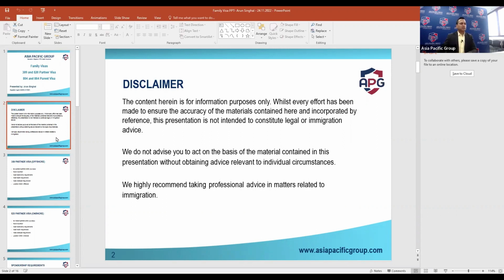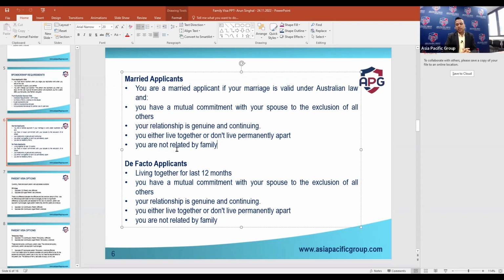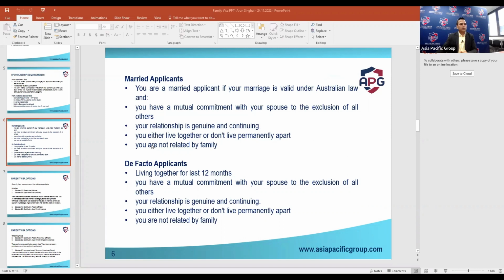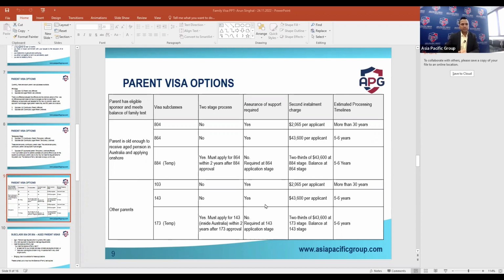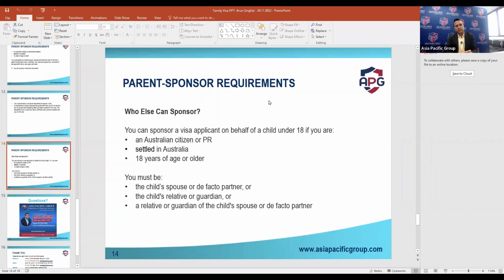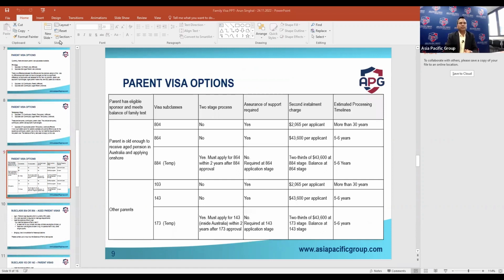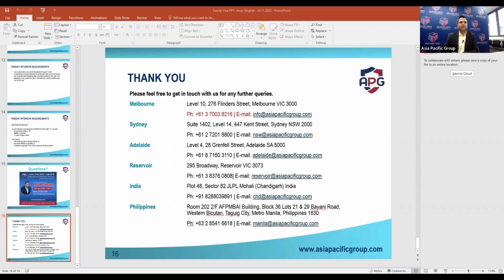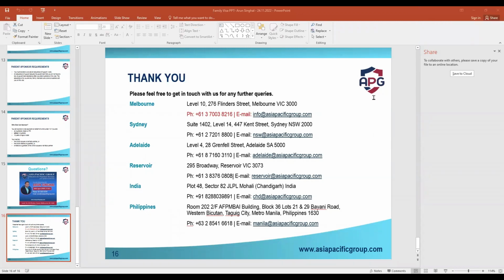Webinar on Family Visas – Partners & Parents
👉 Here's the recording of the Webinar on Family Visas (Partners & Parents) on November 24, 2022. During the webinar, Mr. Arun Singhal (MARN 2117657) provided valuable insights on Family Visas (Partners & Parents) in Australia! 👈

➡️ Should you need more information on this topic or anything related to Family Visas (Partners & Parents) in Australia, please feel free to get in touch with us. 👈

🚩 Asia Pacific Group Melbourne
🔹 Level 10, 276 Flinders Street, Melbourne VIC 3000

🚩 Asia Pacific Group Philippines | 📱 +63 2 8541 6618